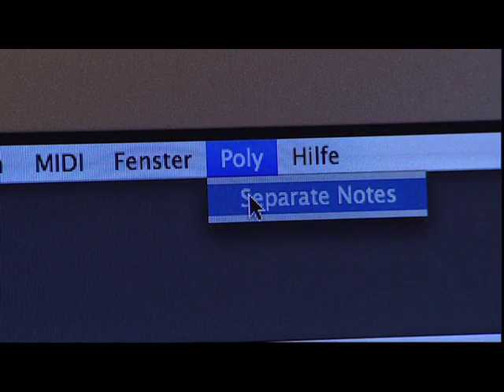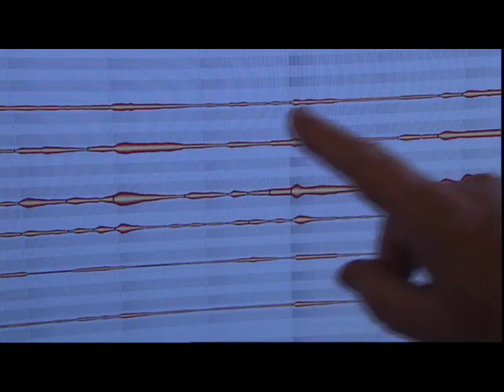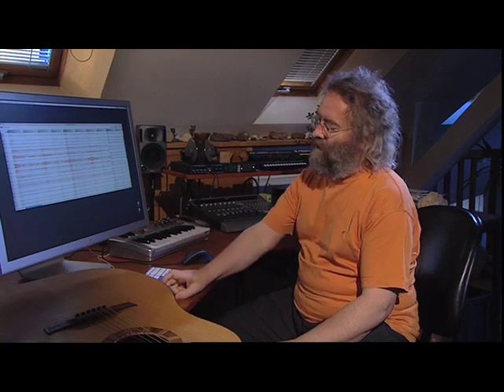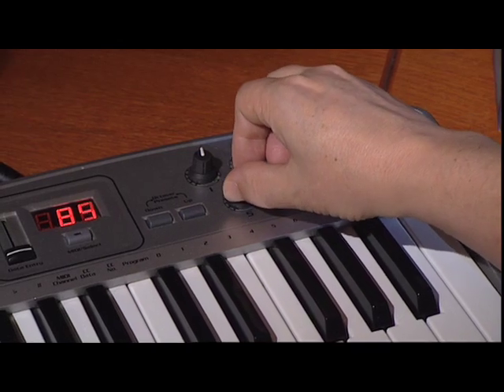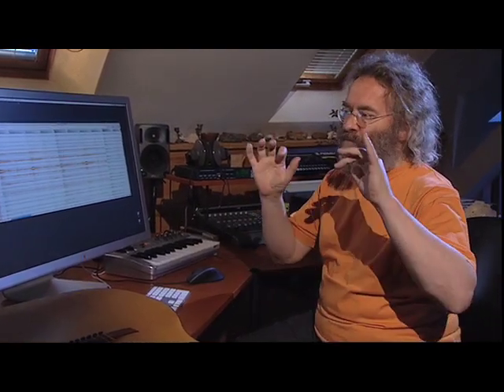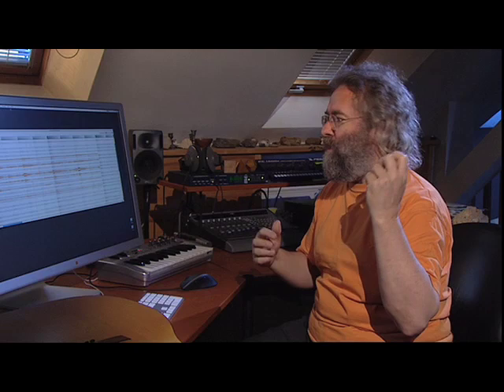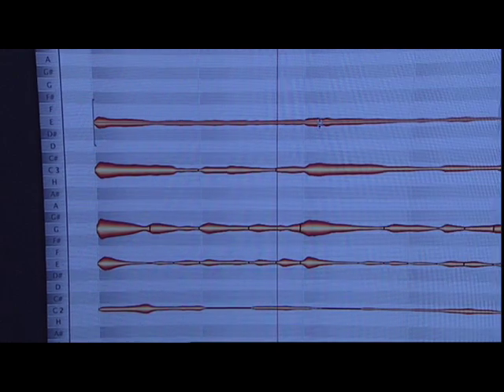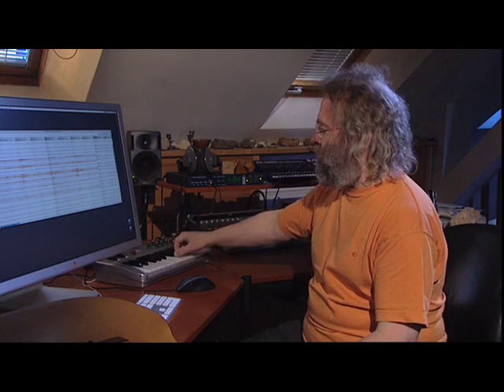Melodyne DNA Direct Note Access - Behind the scenes 2/2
Part 2 of 2. An interview with Melodyne inventor Peter Neubaecker about the upcoming Direct Note Access technology, a magic piece of music software. For a high quality version without YouTube's audio & video compression see here:

If you haven't heard of Direct Note Access yet, see also this video: